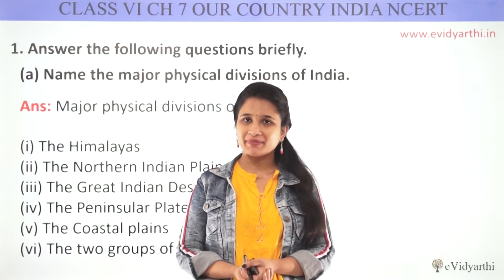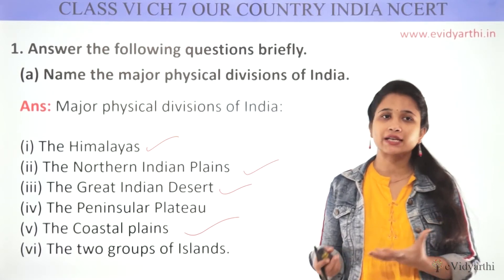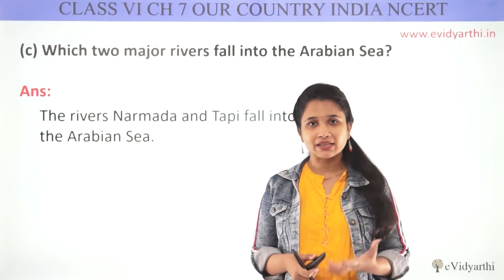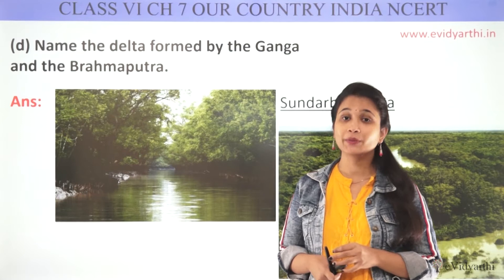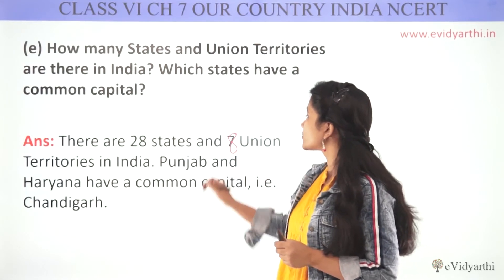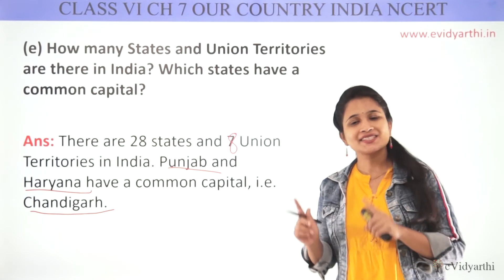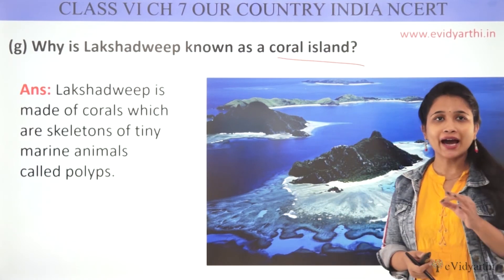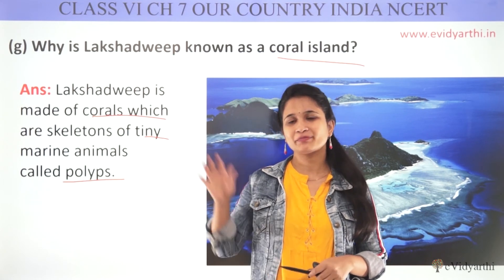Q 1 - Chapter 6 - Our Country India - Geography - SST Class 6, New Syllabus CBSE 2023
✔️ Class: 6th
✔️ Subject: Geography
✔️ Chapter: Our Country India
✔️ Topic Name: Q 1

0:00 Question 1(a)
1:18 Question 1(b)
1:53 Question 1(c)
2:47 Question 1(d)
3:51 Question 1(e)
4:35 Question 1(f)
6:15 Question 1(g)